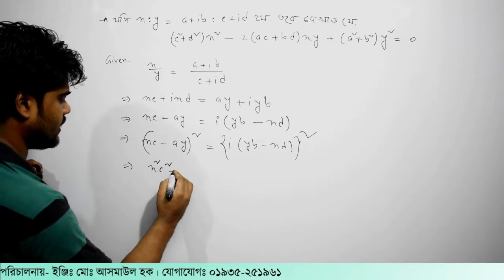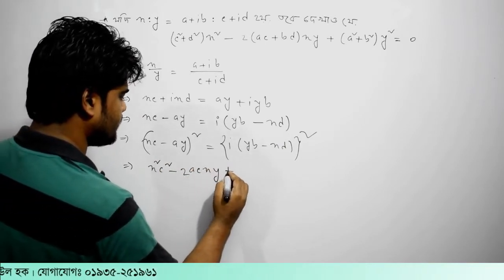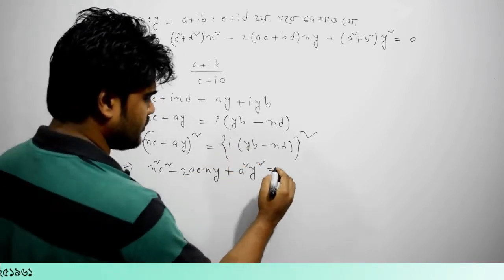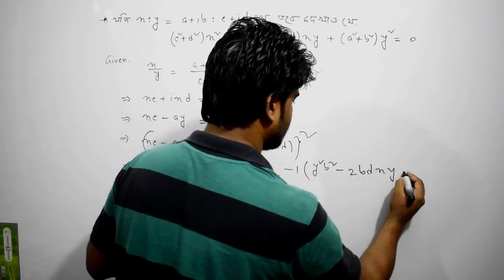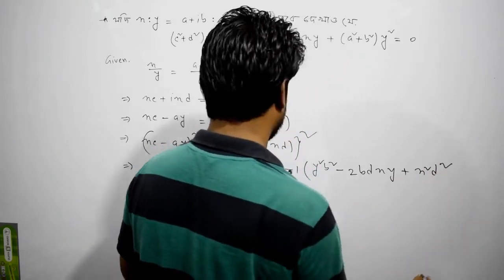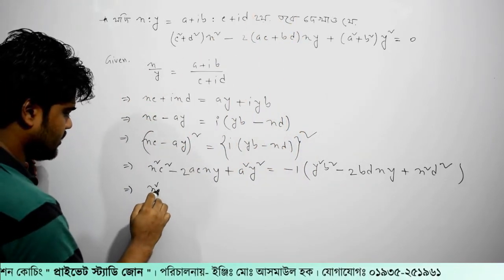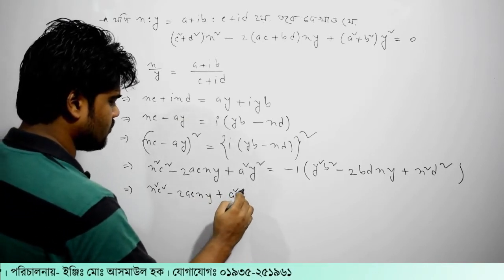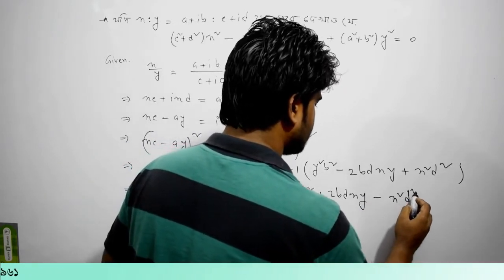39. বীজগনিত । জটিল রাশিমালা । Private Study Zone